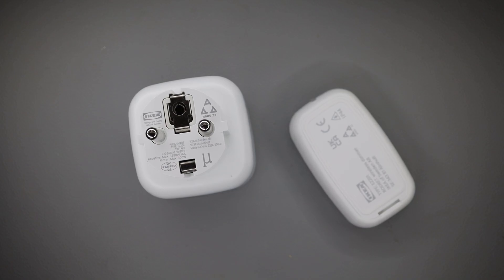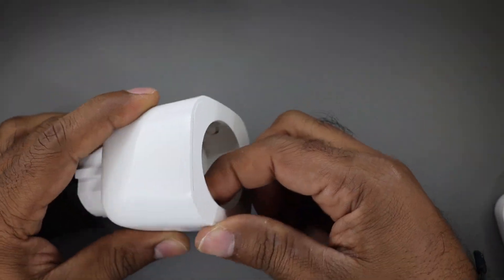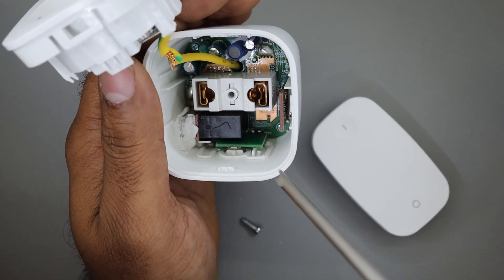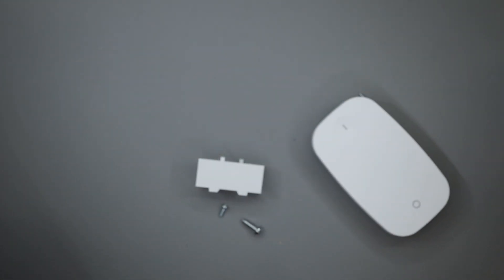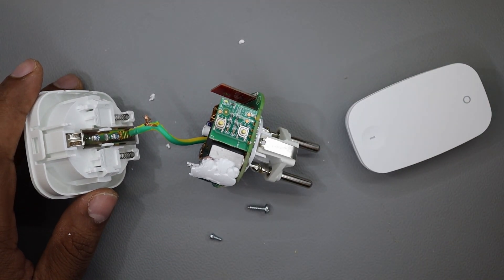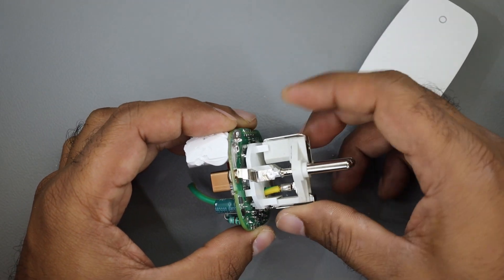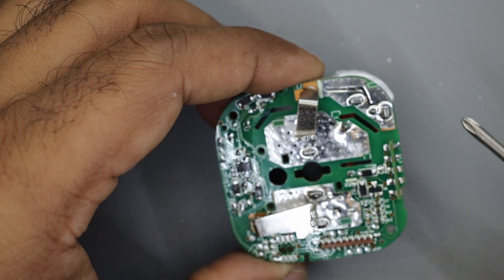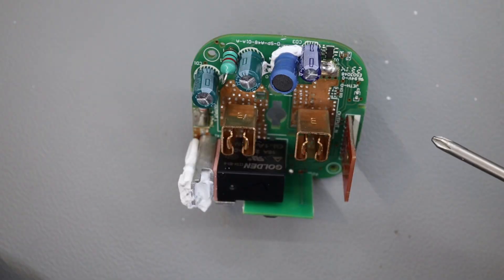Ikea TRETAKT Teardown Review , Ikea Smartsocket Teardown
This quick video shows how Ikea Steckdose TRETAKT  is constructed and quality